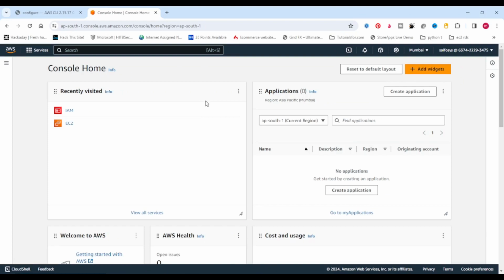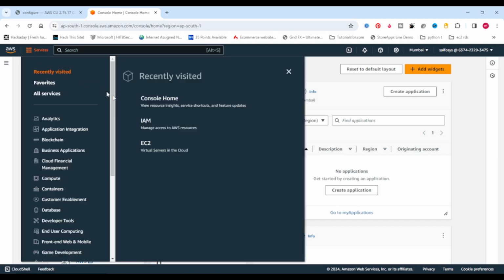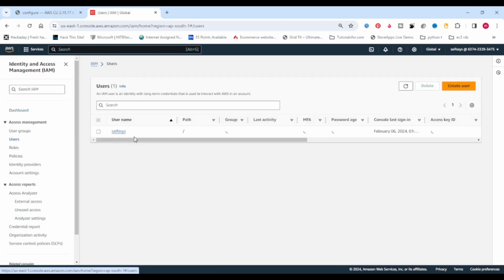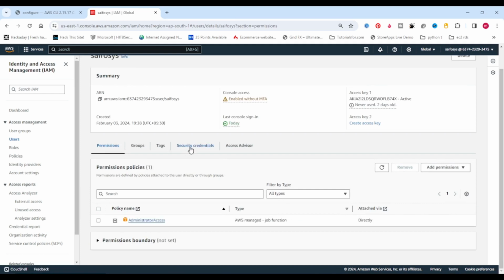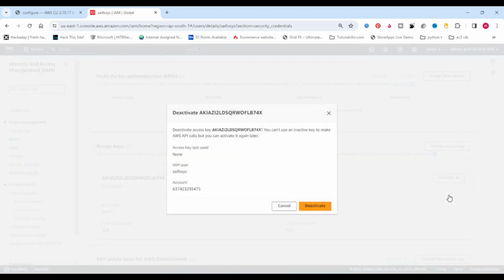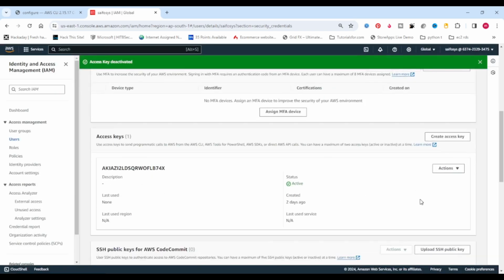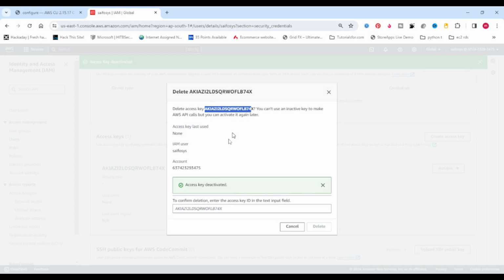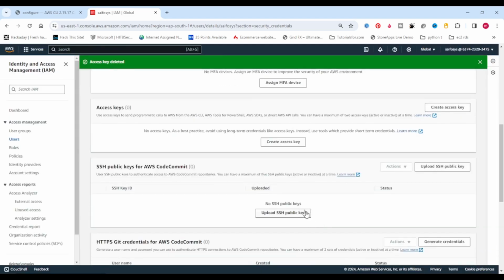Secure Your AWS: How to Safely Delete Access Keys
In this tutorial, we'll guide you through the process of securely deleting access keys from your AWS (Amazon Web Services) account. Access keys are credentials used to access AWS resources programmatically, and it's crucial to manage them securely to prevent unauthorized access to your account.

By the end of this tutorial, you'll have the knowledge and confidence to manage access keys securely within your AWS account, helping to enhance the overall security of your cloud infrastructure.